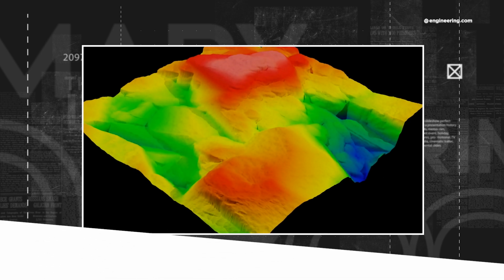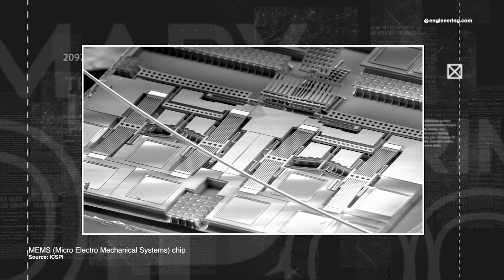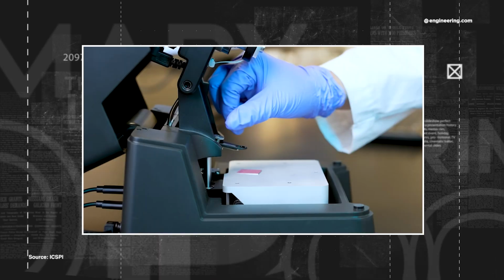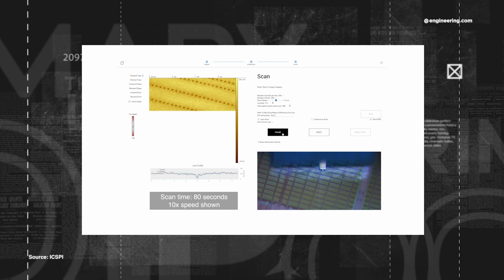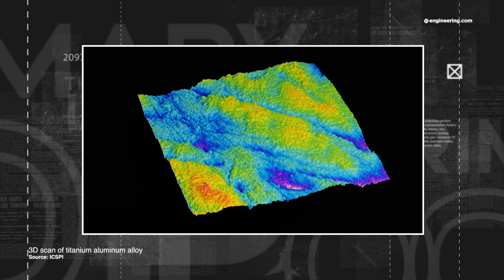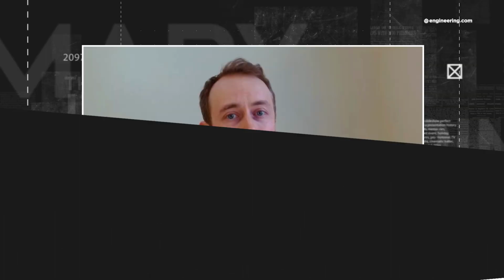Atomic Force Microscopy, On a Chip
Microscopy has been the key to understanding everything from the nature of disease to the behaviour of metal alloys, and it’s used everywhere from medicine to manufacturing quality control. Optical microscopy has resolution limits that are strictly dictated by the physics of light, and even electron microscopy struggles at atomic scales.

But there is another form called atomic force microscopy, or AFM, which can reach down to the atomic level, and deliver insights that are brought applications in science and engineering.

Atomic force microscopes are traditionally expensive research tools. David Morris, Director of Operations with ICSPI, joins engineering.com's Jim Anderton to discuss how a new generation of machines promises to bring them within reach of scientific and industrial users everywhere.

STEM GAMES:
Play some fun engineering-based STEM games on engineering.com: